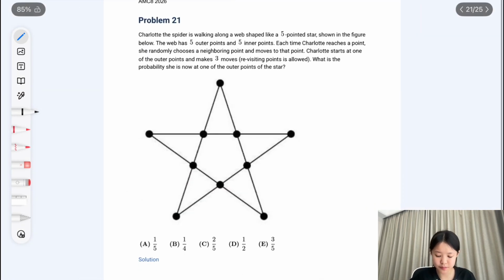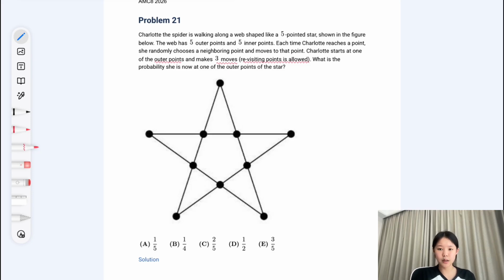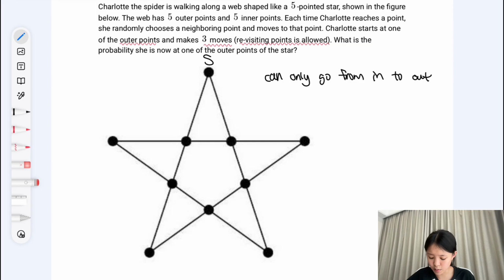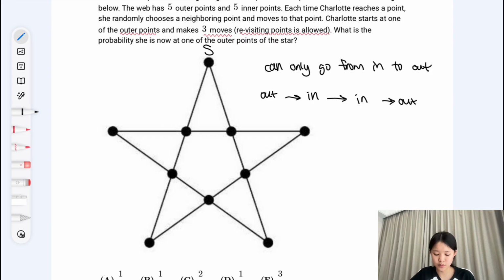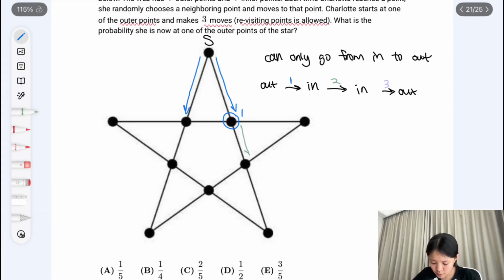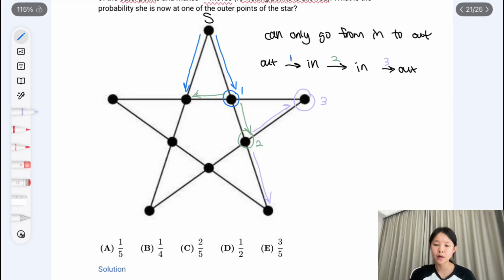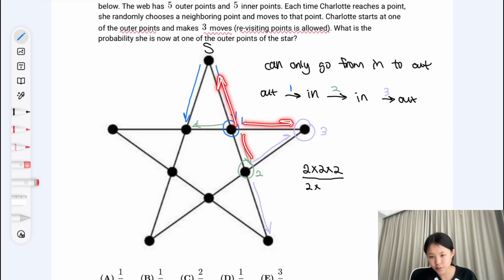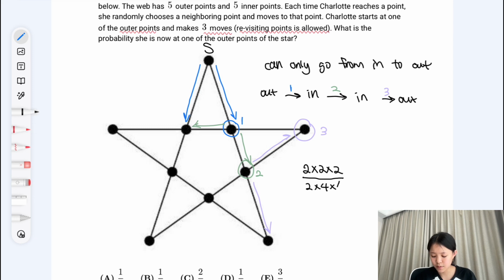2026 AMC 8 Problem 21